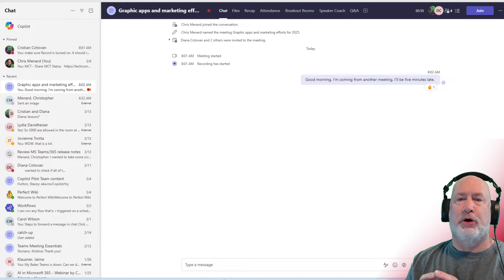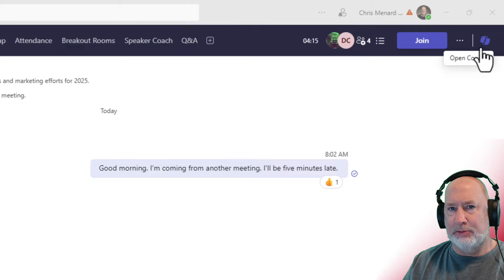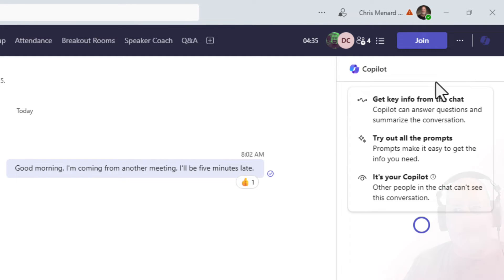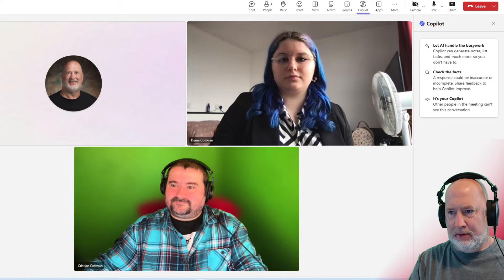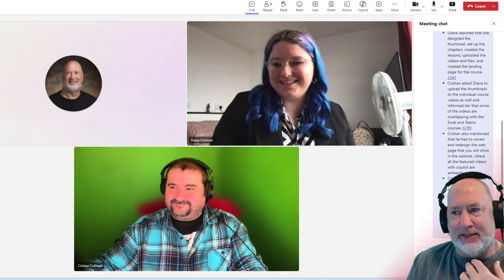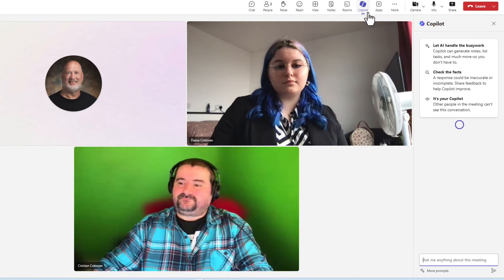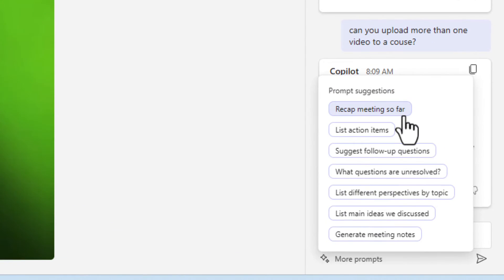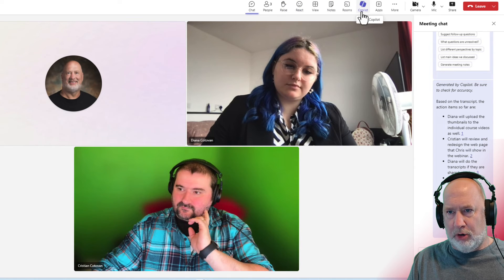Microsoft Copilot in Teams: Live Meeting Recap, Summary and More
In this video, I dive into Copilot in a Microsoft Teams context, showing you firsthand how the integration of Copilot is changing the way we handle virtual meetings. I found myself running late to a meeting, a perfect opportunity to demonstrate Copilot's nifty feature: providing summaries for the part of the meeting I missed. Copilot is offering recaps and action items to streamline follow-ups.

I put Copilot to the test during an actual meeting, highlighting its seamless blend into the Teams interface. All my interactions with Copilot are private, ensuring no disruptions to the ongoing discussion.

I asked Copilot to recap what I missed, and though it efficiently summarized the discussion with my team on video course progression, including thumbnail designs and chapter setups.

I was particularly impressed with how Copilot could list specific action items for individual attendees, showcasing an advanced level of task management. Despite its imperfections, I appreciate Copilot's utility in providing quick summaries for late joiners and condensing meetings for efficient review and action planning.

In the video I also touch on Copilot's licensing, clarifying that with an individual license, you can access its features in any meeting within your organization, ensuring security and customization in a corporate setting.

Chapters:
00:00 Introduction
00:18 Copilot's Features in a Live Meeting
00:50 Testing Copilot's Recap Feature
01:52 Copilot's Accuracy and Discussing Meeting Details
03:45 Copilot's Summary and Action Item Features
04:46 Final Thoughts

-- EQUIPMENT USED
○ My camera